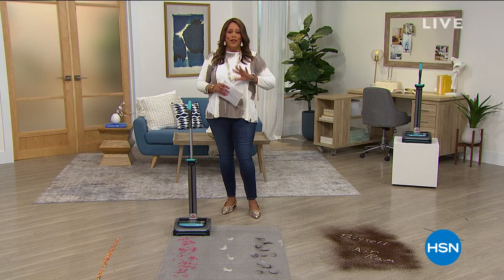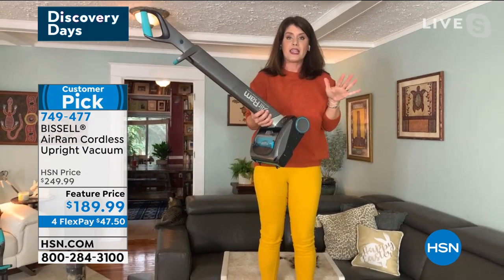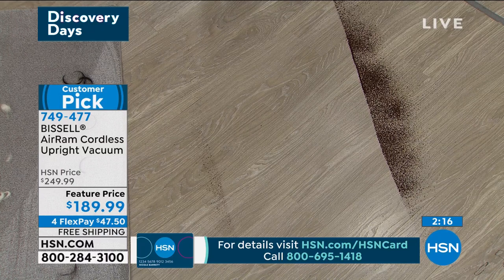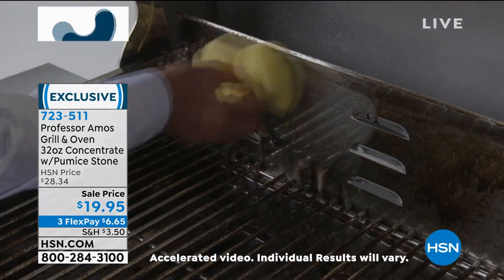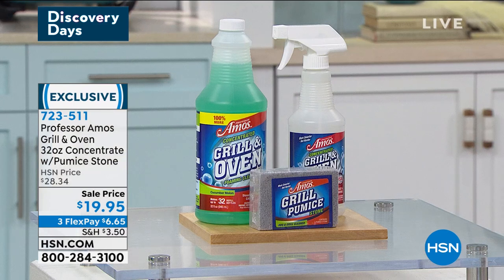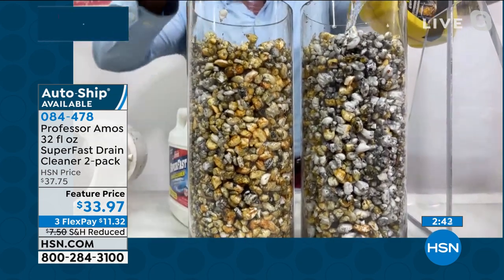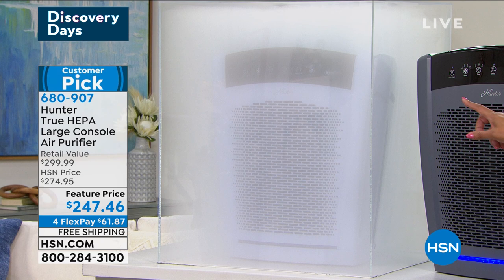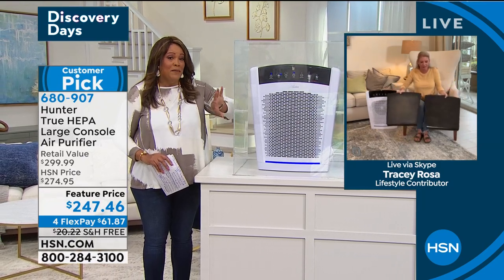HSN | Home Solutions featuring Professor Amos 02.19.2021 - 02 PM